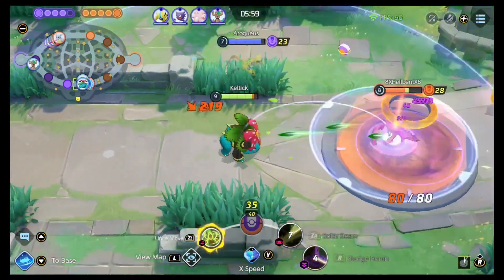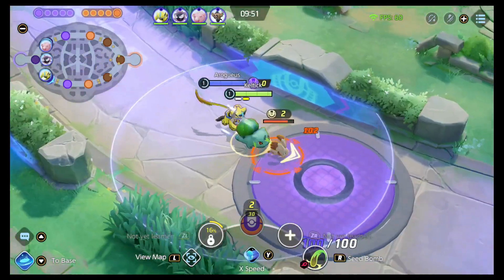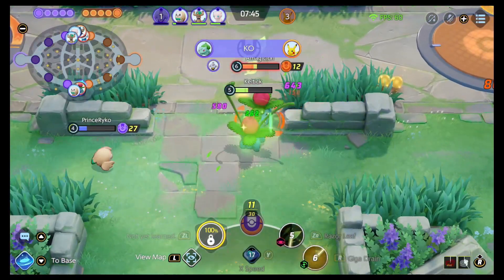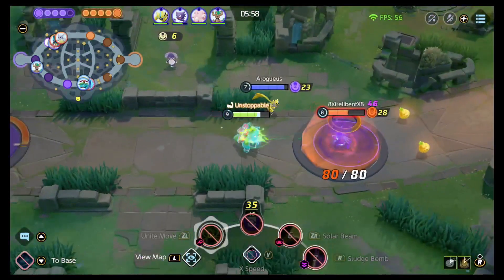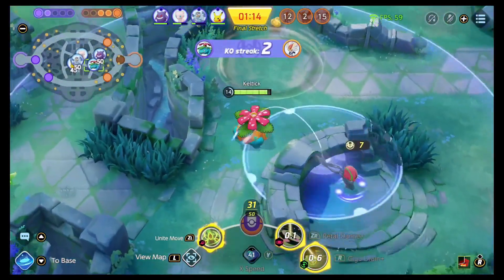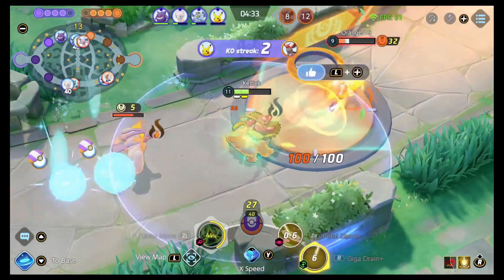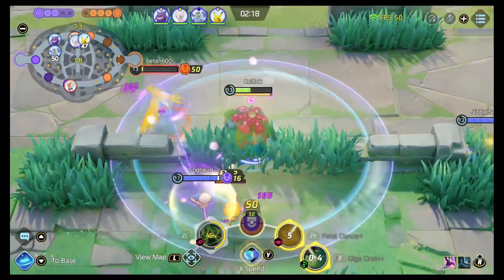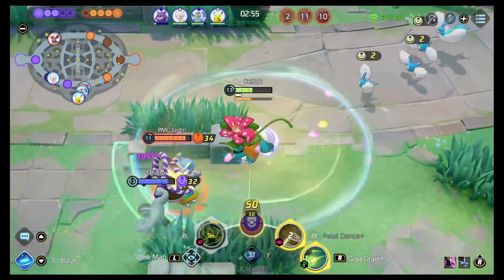How to Play VENUSAUR in Pokémon Unite!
Venusaur is the plant Pokemon looking to be a thorn in the side of the competition! I am here to explain the basics on how to play Venusaur in Pokemon Unite so that you can get into matches and GROW into your role :)